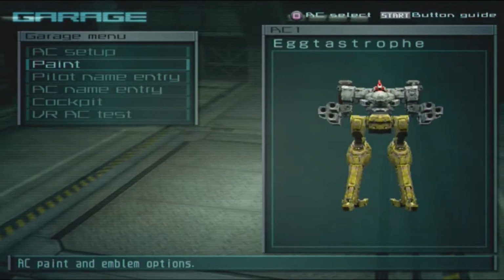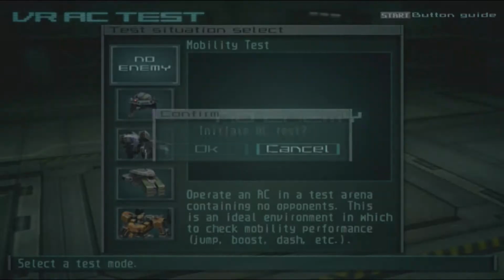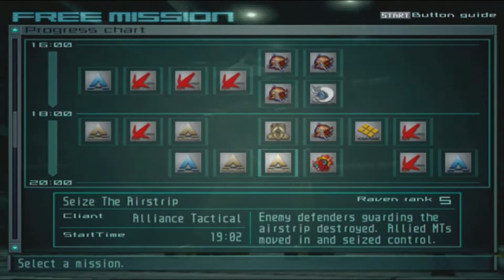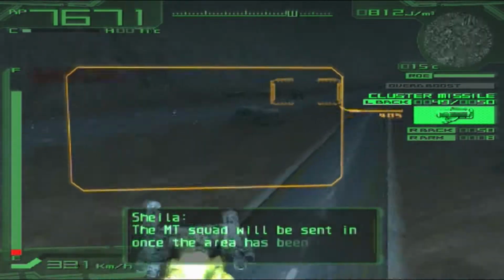Your AC in LR Season 6 : Eggtastrophe